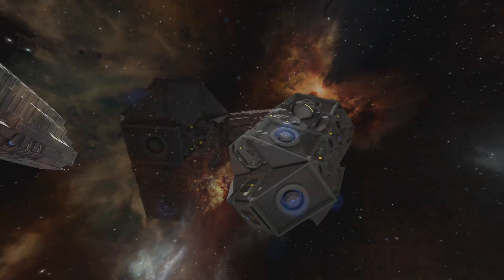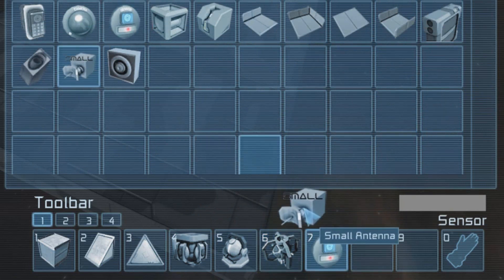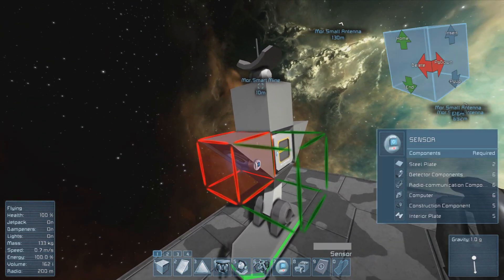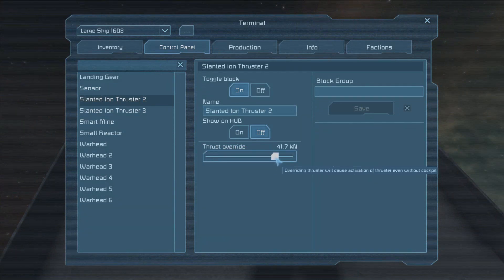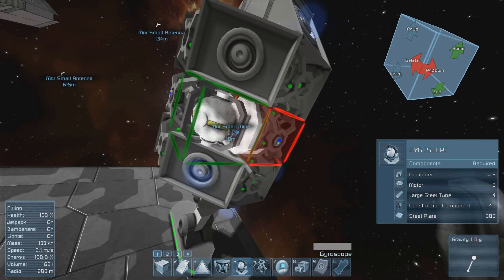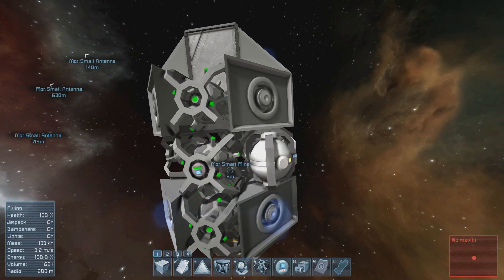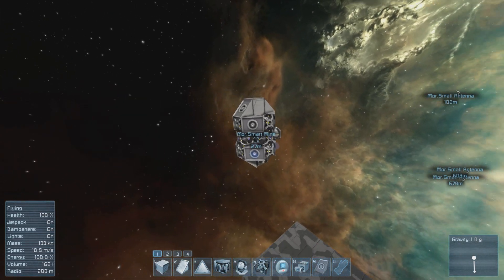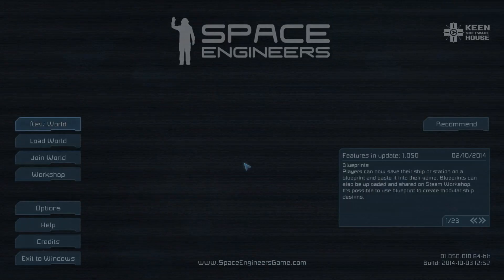How to Build a Sensor Guided Mine [Space Engineers]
In this comprehensive guide, I go through the steps required to create your own sensor guided mine or object.  You can utilize these steps to build your own "smart" ships to follow you or enemies around.

Song:
Uppermost - Lovely Soul